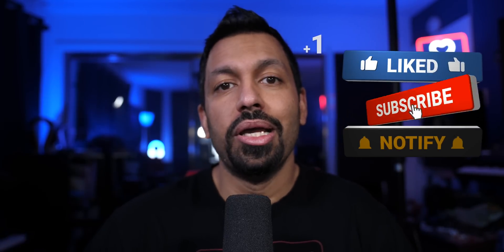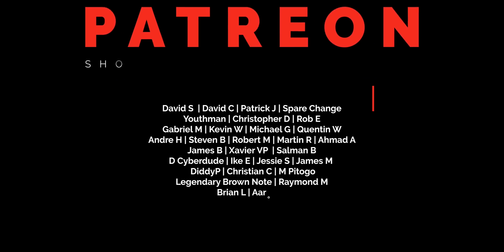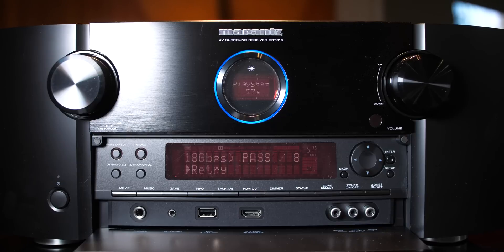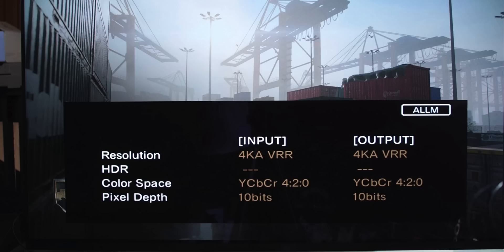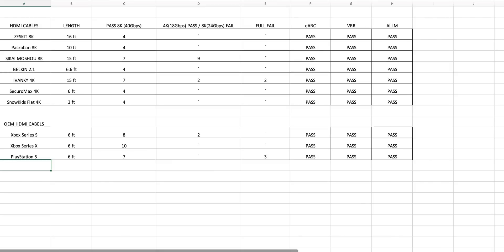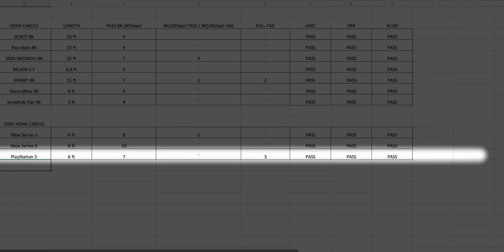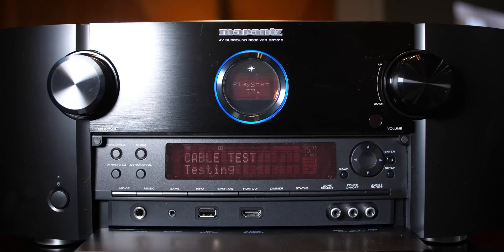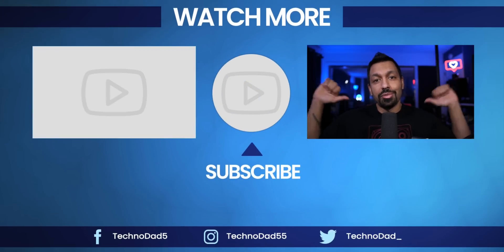*TESTED* Next-Gen Console HDMI Cables | Xbox Series S/X & PlayStation 5 (PS5) Best HDMI 2.1 Cables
Today I show you the results of testing the OEM HDMI cables that come with the Xbox Series S, Series X, and PlayStation 5.  There have been rumors the PS5 HDMI cable is not Ultra-High Speed.  Check out the video to see what's up! HDMI cables

0:00 - Start
0:45 - Patreon Shoutouts
1:21 - Console Shoutouts
2:13 - High Speed vs Ultra High Speed
2:44 - Testing w/ Marantz SR7015
4:04 - OEM HDMI Cables
5:40 - Result Explanation
6:00 - eARC/VRR/ALLM
7:00 - Series S HDMI Results
7:58 - Series X HDMI Results
8:30 - PS5 HDMI Results
9:30 - Did Sony Know??
10:07 - Conclusion/Recommendation

Monoprice subwoofers
7-Channel AVRs
9-Channel AVRs
4K HDMI Cables